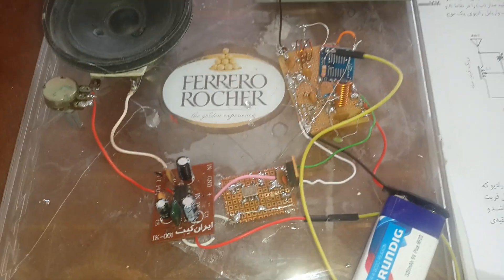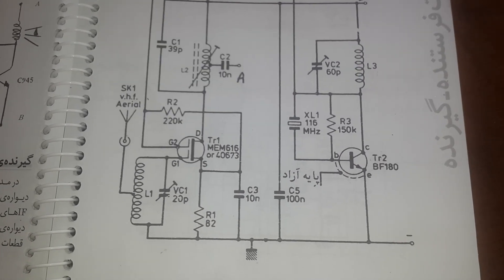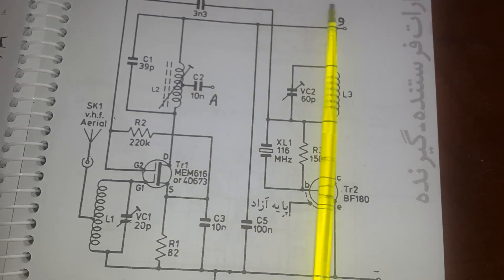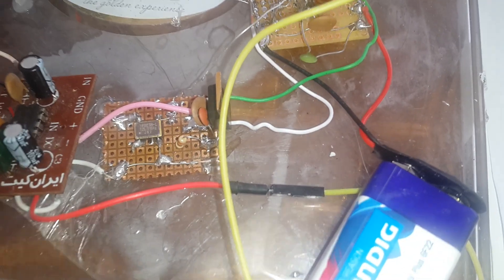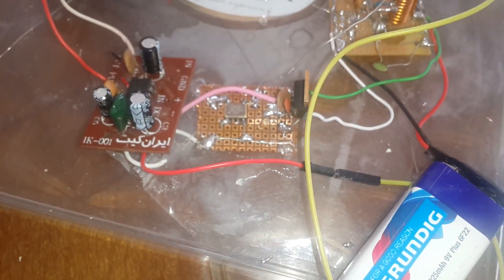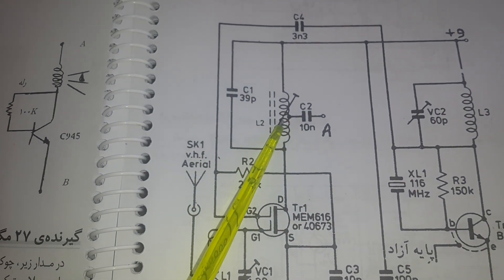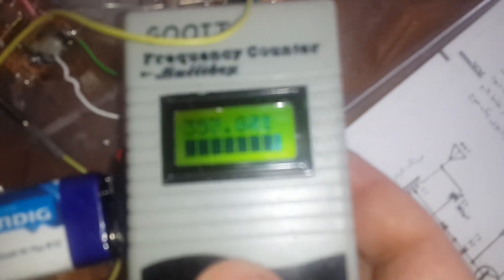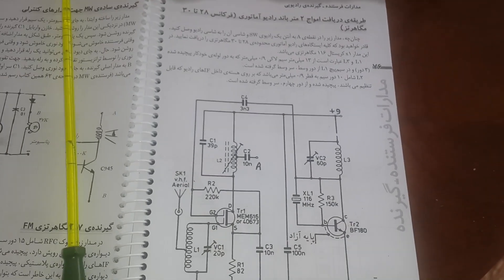Crystal Radio Receiver easy + Schematic 20mhz to 180mhz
project has three-part
1-audio amplifier LM386 or any other positive mono audio amp
2-Crystal oscillator or frequency generator 116mhz to 130mhz
3-main circuits, including Coils, ferrite core coils, Dual Gate Transistor MEM616 or BFG988
take screenshot schematic and enjoy non-standards channel listening,
bigger antenna wide listening!  ***this schematic need license for most of places***